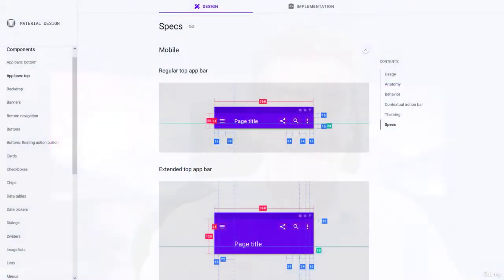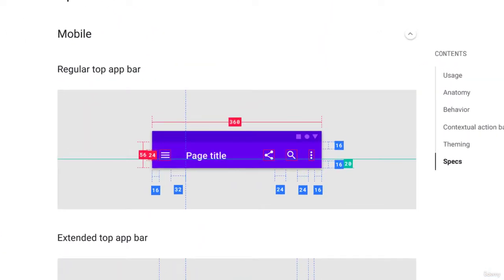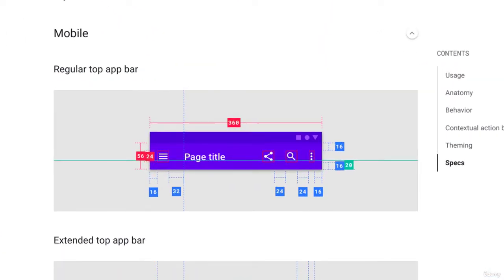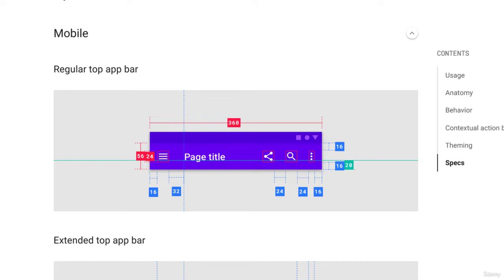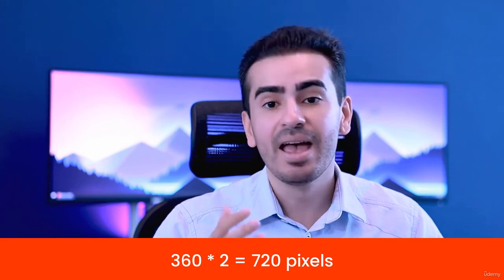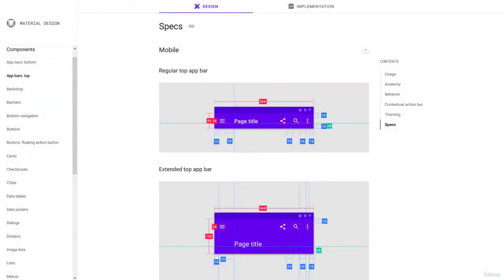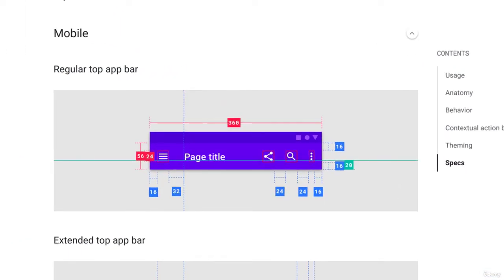Here's the best artboard size for your apps | what are breakpoints in power apps canvas app?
best design software for web design,best ipad apps,how to get screen size on power apps?,make way for the queens guard,power apps,best productivity apps,how to make android apps for beginners,screen.size in power apps,power apps related records,get screen size in powerapps,software for designers 2018,free signature for photography,power apps sharepoint lists,power apps excel data source,power apps ui design,what are breakpoints in power apps canvas app?